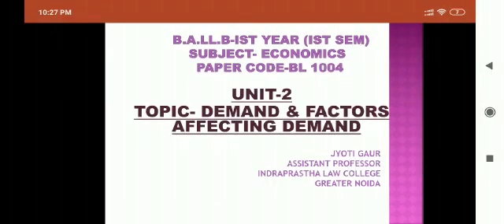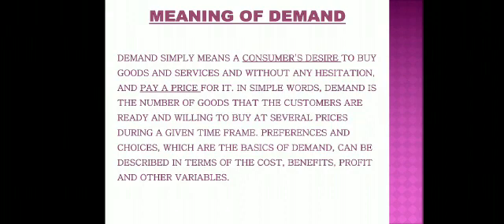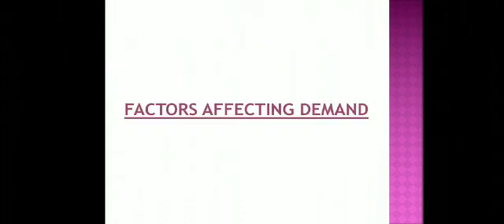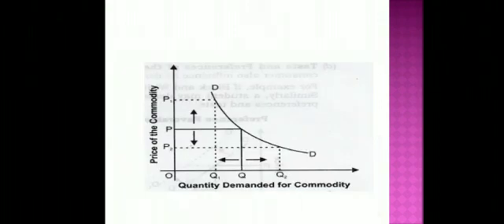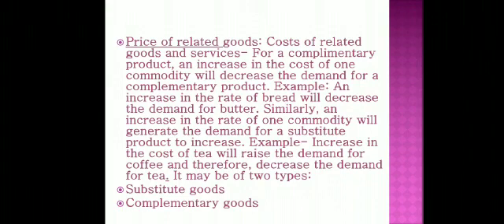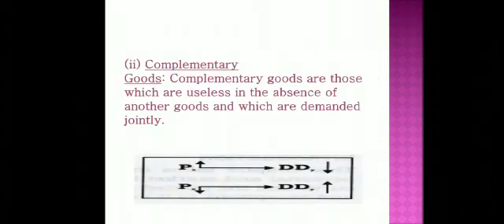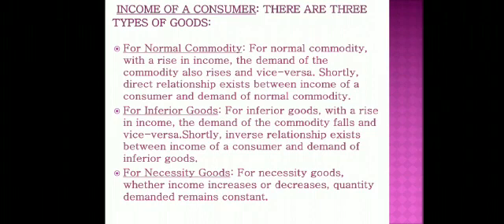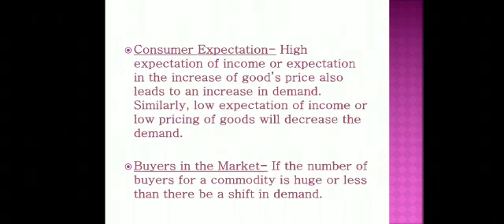BA-LLB 1st Sem, Subject- Economics(BL-1004), Topic- Demand & Factors Affecting Demand, Unit-2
By Ms. Jyoti Gaur Singh